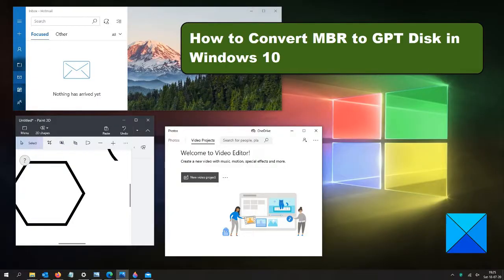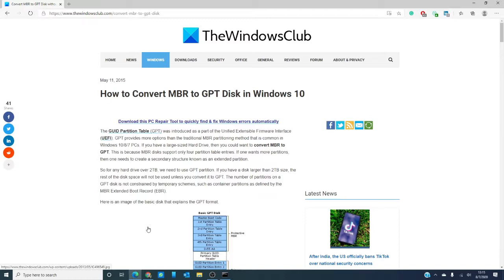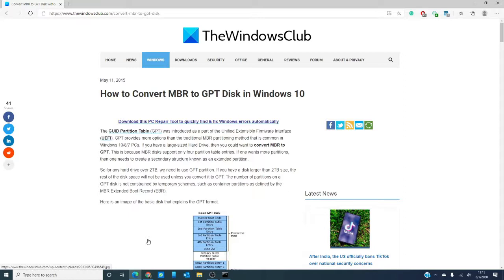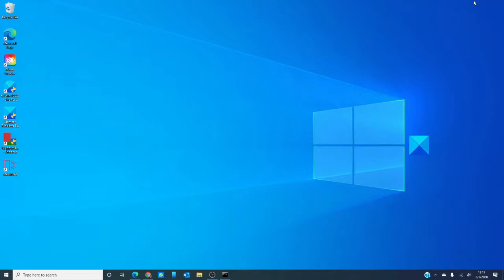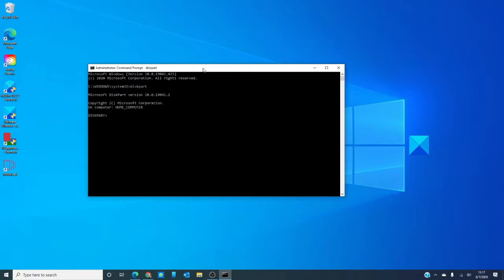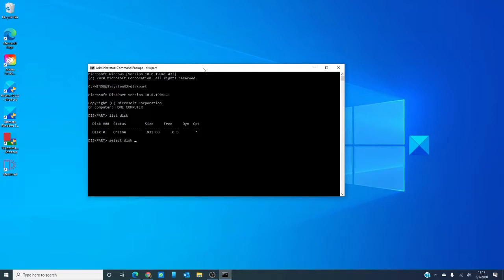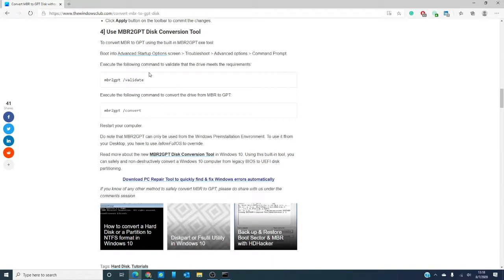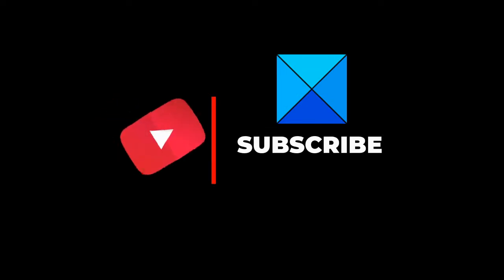How to Convert MBR to GPT Disk in Windows 10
One of the main challenges that we face while converting MBR to GPT is that conversion is possible from MBR to GPT, only if there are no partitions or volumes present in the disk – which makes it impossible to convert without data loss.

Here are a few solutions to convert MBR to GPT without data loss:

1] Convert MBR to GPT using Diskpart

2] Convert MBR to GPT without data loss using Gptgen

3] Convert MBR to GPT without losing data using a third-party freeware

4] Use MBR2GPT Disk Conversion Tool

Tip: Before you start, back-up your data first to a safe place.